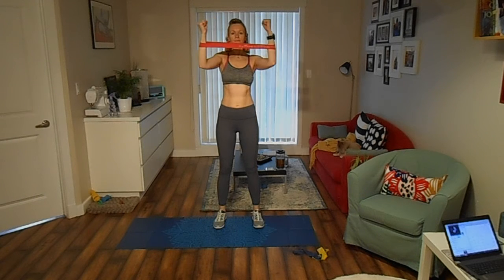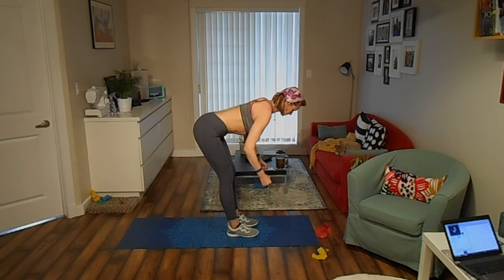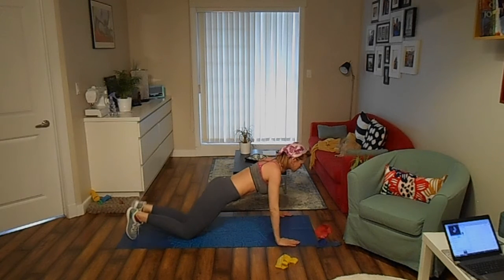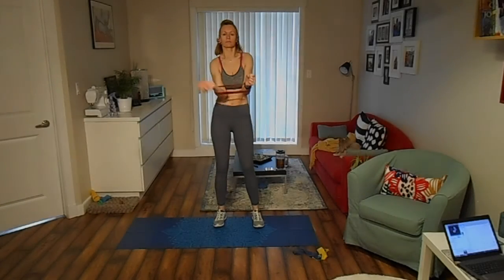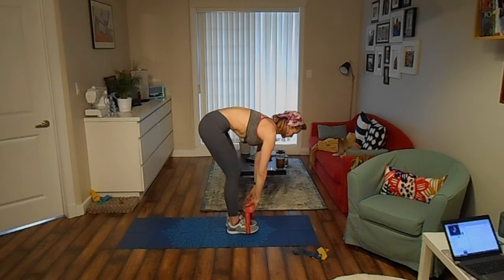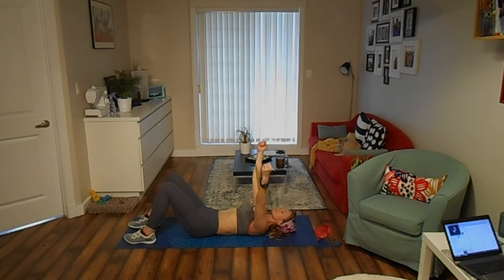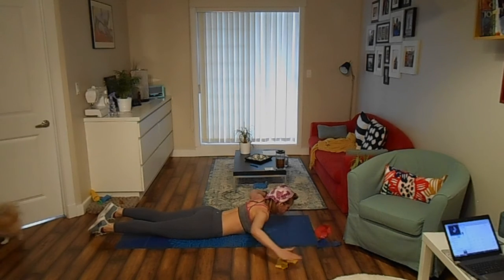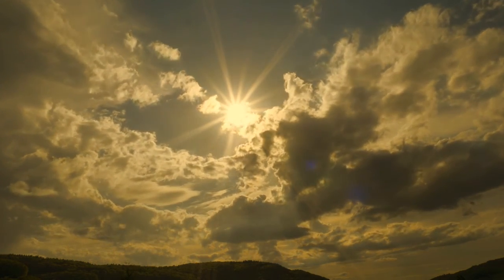Resistance Loop: CHEST + BACK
The next set of mirror muscle groups I would like to draw your attention to is chest and back muscles (earlier I "talked" about abs & lower back muscles Get those muscles trained together!

You have 30 seconds for completing each exercise. Then a 30-second-long break follows, and we repeat the sequence. Please feel free to do more rounds and use the bands of different tension or work with your bodyweight or dumbbells.

Please start with a warm up like this or any other of your choice and get on this plan

- Standing press with a mini band;
- Bent-over row with a mini band;
- Reverse fly with a mini band;
- Chest press with a mini band;
- Chest fly with a mini band;
- Pushup;
- Elbow plank + leg raise; and
- Reverse snow angel.

Finish with a cool-down like this or this or any other of your choice.